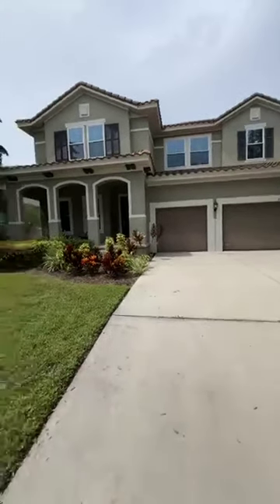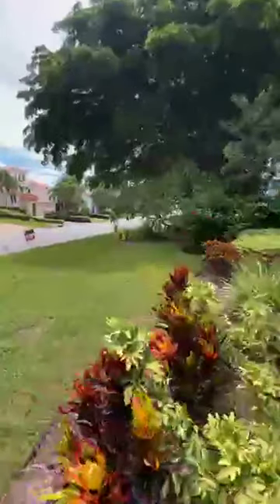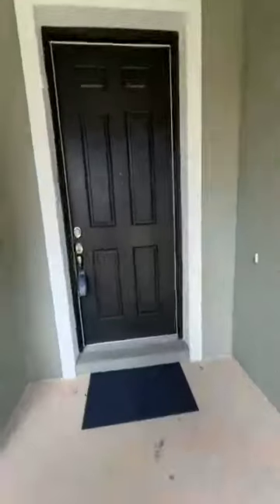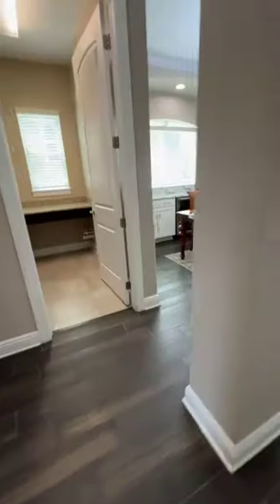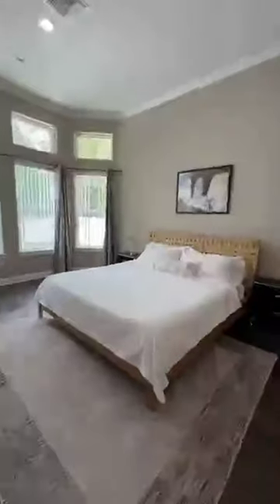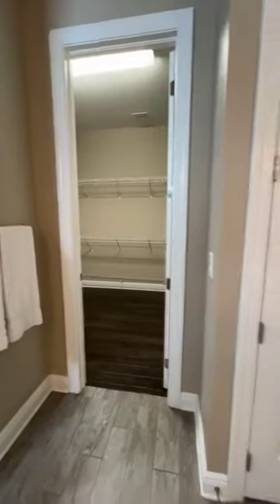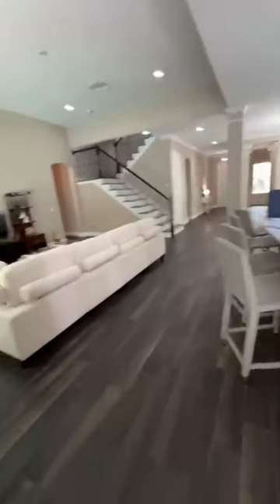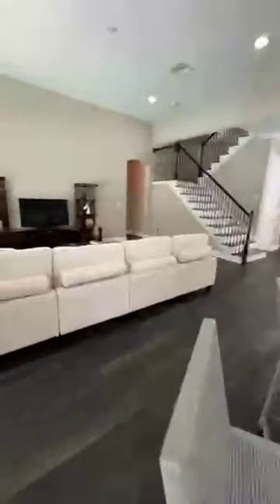838 2ND AVE S, TIERRA VERDE, FL 33715 ~ Open House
$1,595,000
Coastal living at its finest in this sought-after community of Tierra Verde. Custom-built POOL home with 4 bedrooms, 3.5 baths, and 3,383 square feet of luxurious living space offers an unparalleled blend of elegance and comfort, complete with a 3-car garage.  complete with a saltwater pool and spa🕶️🌞. The solar panels provide low electric bills and a heated pool savings of thousands of dollars!

I am Bunni Longwell and Thanks again watching

What to Learn More about the Downtown St. Petersburg Growth?

What to Learn More about St. Petersburg Real Estate?

This property was available at the time of this ad creation. It may now have offers or may even be under contract.